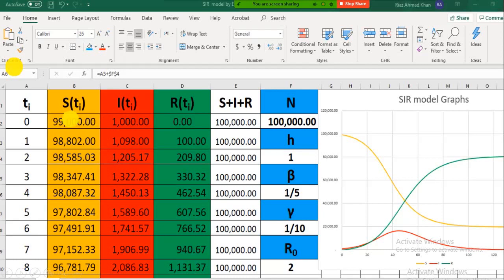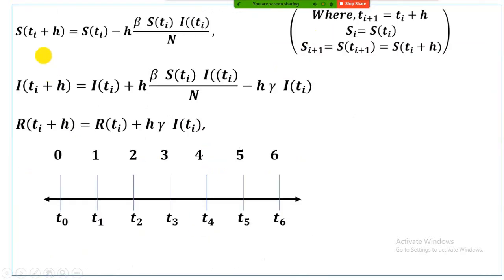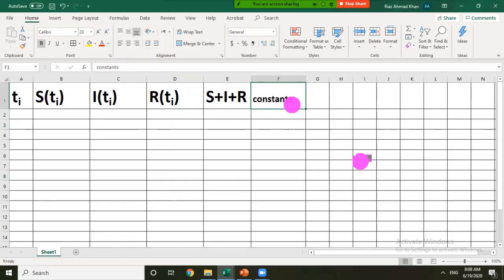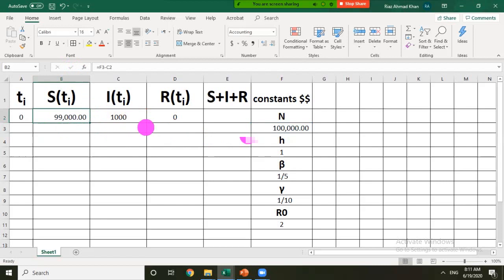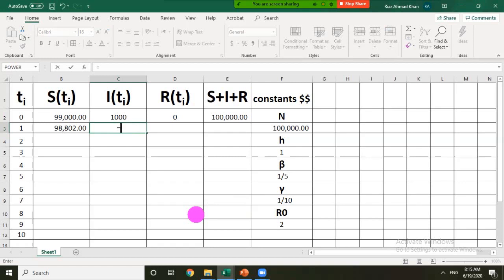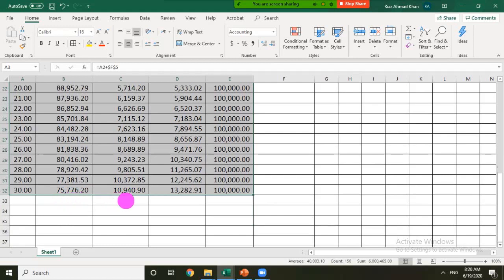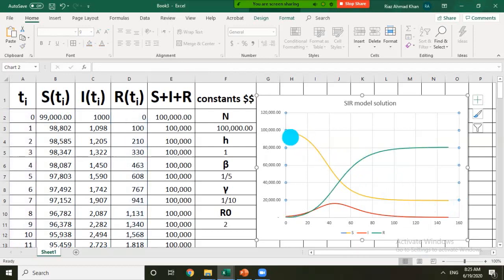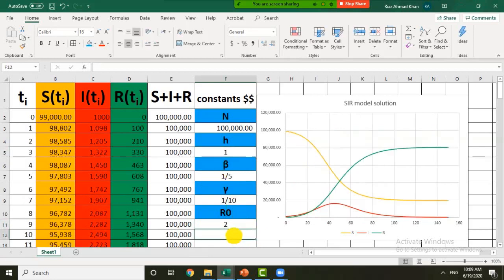SIR Model: Numerical Solution by Euler method in Excel (Book Example)-(Second Video on SIR model)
Given SIR Model: ds/dt=-0.000002S(t) I(t), dI/dt=0.000002S(t) I(t)-0.1 I(t),  dR/dt=0.1 I(t), S(0)=99000, I(0)=1000, R(0)=0.
Contents to be covered in this lecture:
1. Euler method for a system of three 1st order ODEs
2. Euler method for the system of three 1st order ODEs of SIR model (easy to understand)
3. Solution of for the system of three 1st order ODEs of SIR model by Euler method in excel

References used before preparing this video
1.
2. Chapter 2 (online chapter of a book)
3. Wolfram
4. MAA
5. Written on March 11th, 2020 by Kai Sasaki

Riaz Ahmad Khan (Ph. D Mathematics)